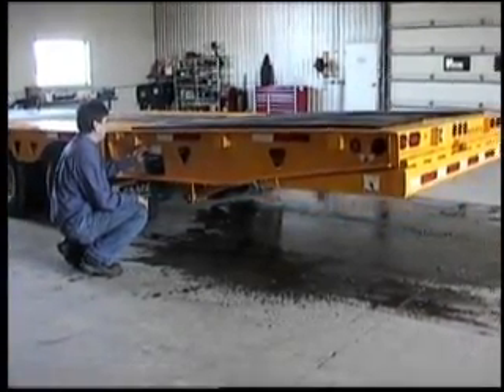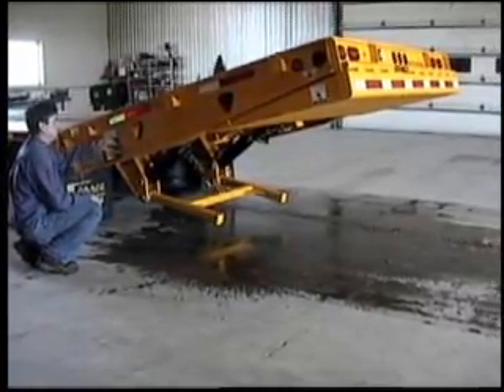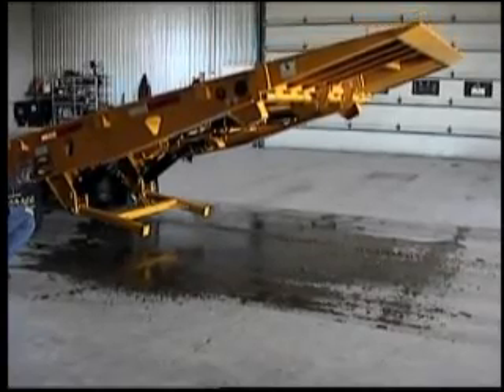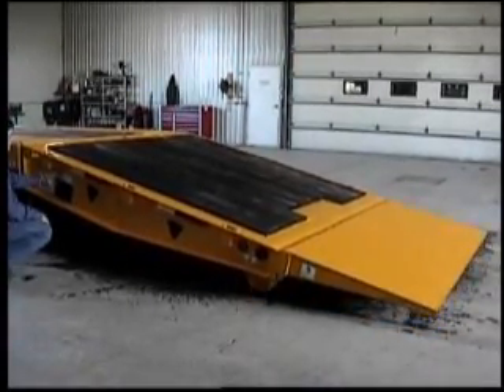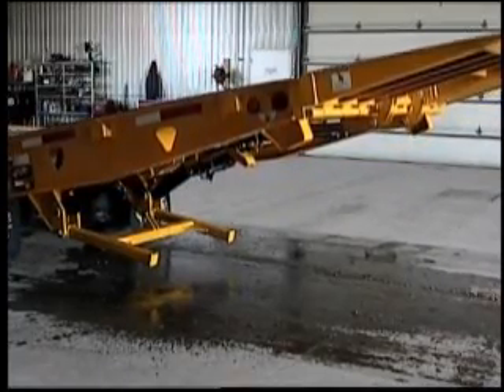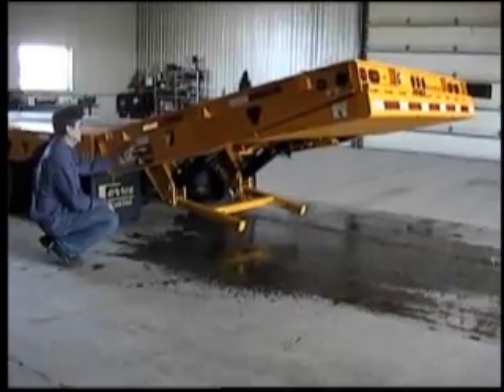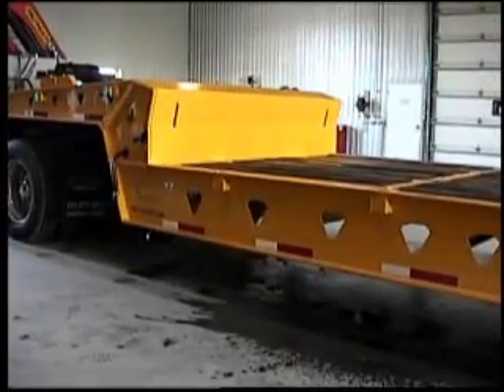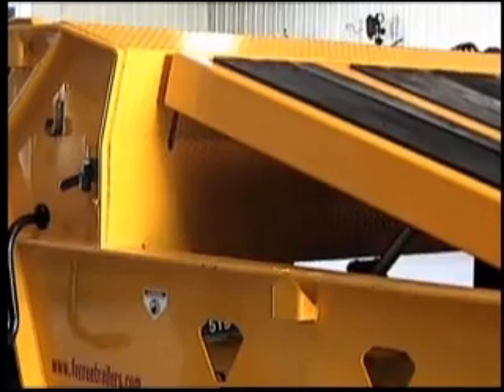Ferree Folding Tail